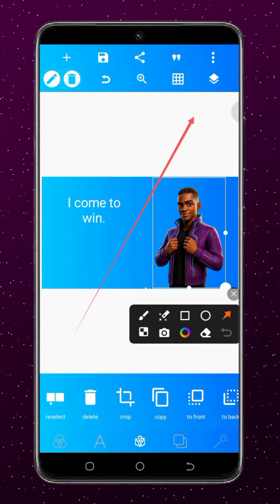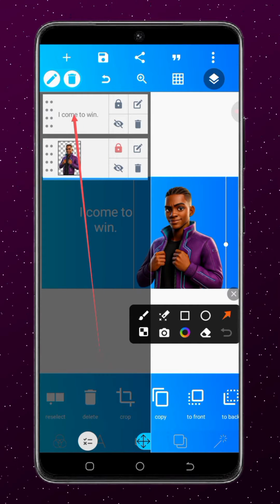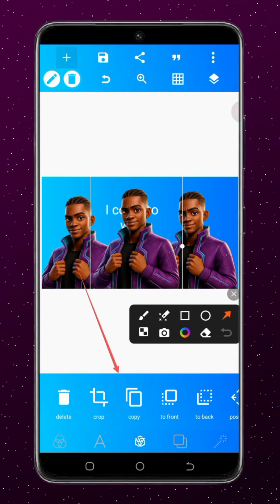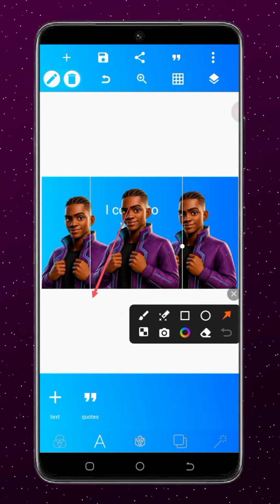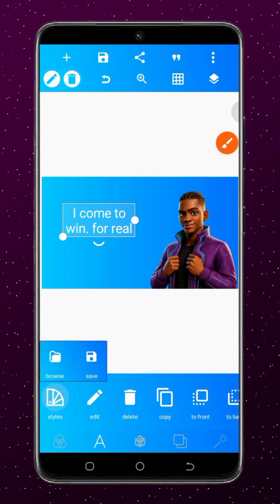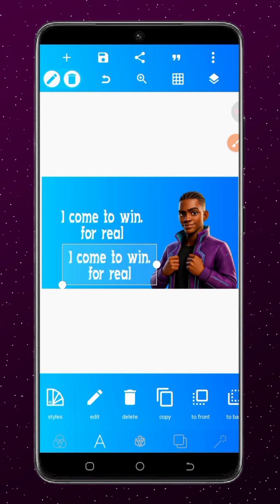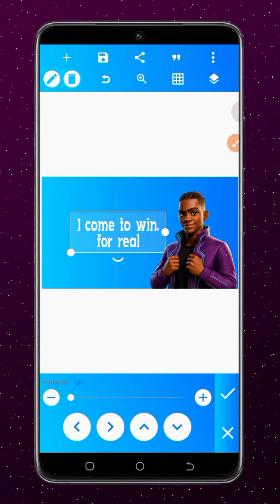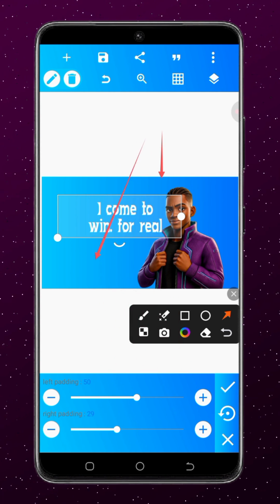Pixellab Tutorial for Beginners (Part 3) | Layers, Alignment & Object Management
Welcome back to Part 3 of the Ultimate 5-Part Pixellab Course!

Now, it's time to learn how to manage and arrange all those elements like a professional designer!
 Layer management and precise alignment are the keys to clean, balanced graphics. In this essential lesson, we dive deep into the object and canvas tools:
✅ Layer Panel Mastery: How to open, navigate, and effectively use the layers panel to organize your design elements.
✅ Locking & Hiding Objects: Essential tricks for protecting elements from accidental movement.
✅ Grouping & Merging: How to combine multiple elements into a single object for easier manipulation and saving.